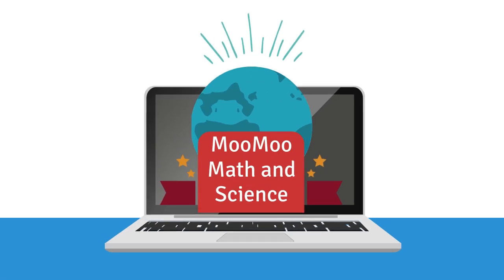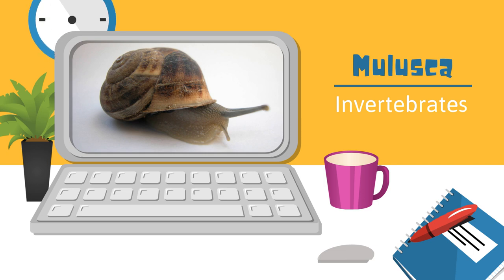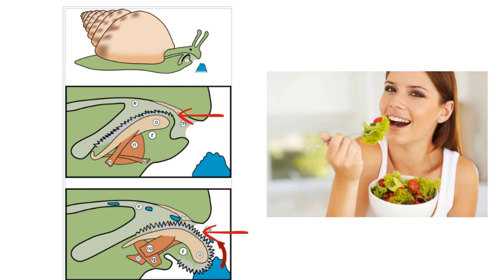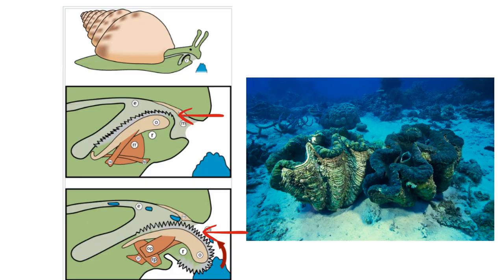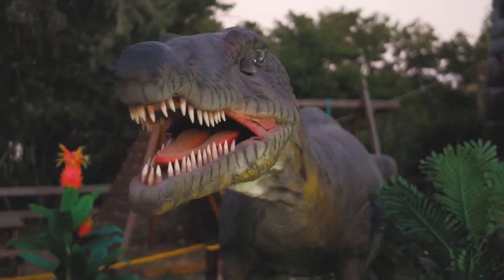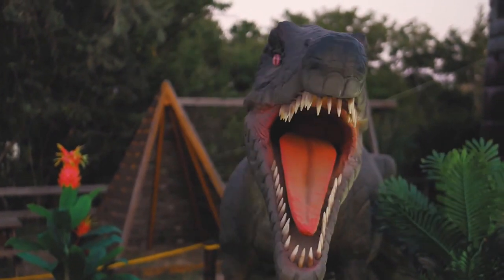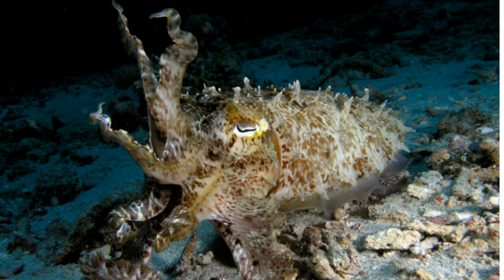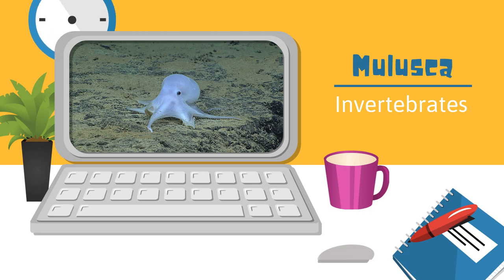Mollusca | Gastropods-Bivalves-Cephlapods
Kingdom Mollusca Learn about snails, slugs, squid, and cuttlefish and several other invertebrates found in the phylum Mollusca. Animals in this phylum have soft bodies, many have a shell, a mantle, and a nervous system.
Some common members include snails, slugs, scallops, oysters, octopus, squid, nautilus, and cuttlefish.

Credit for the cuttlefish video:Title: Red cuttle hunting.webm
Author: John Turnbull